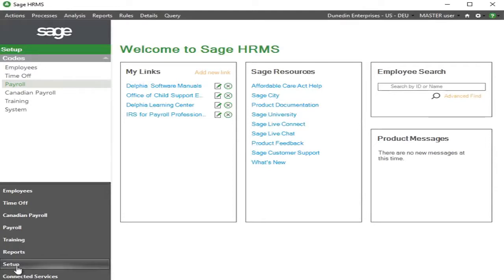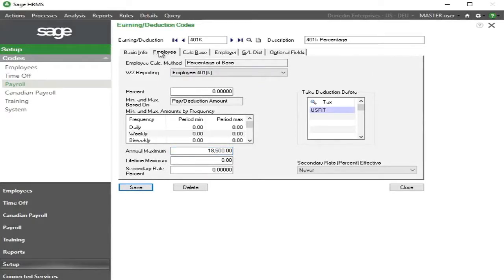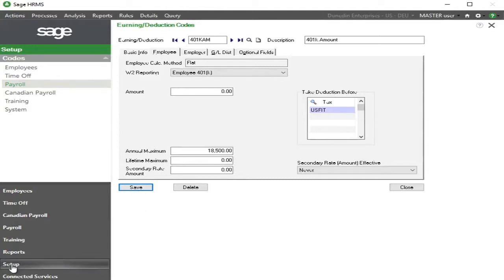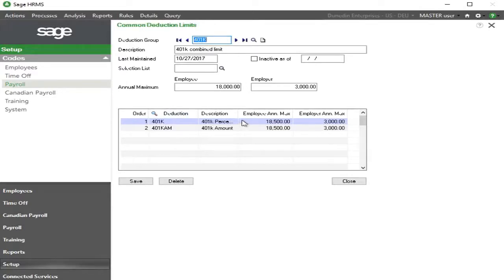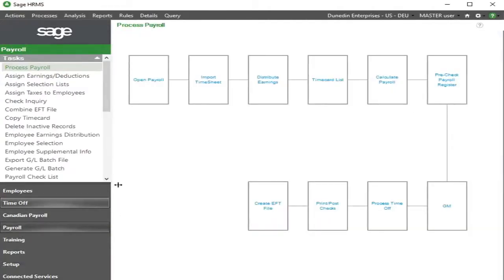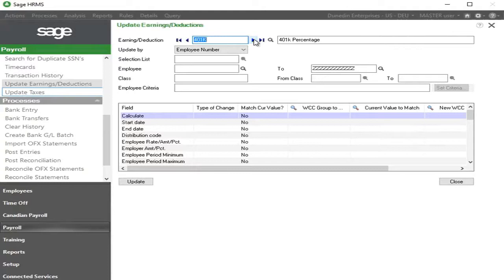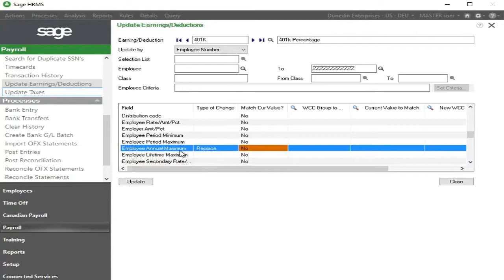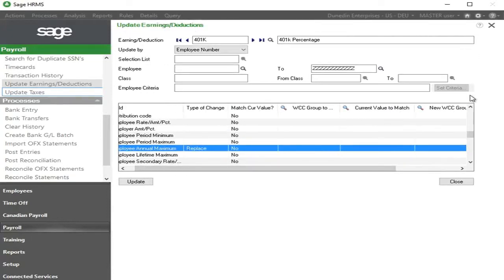How to Update Annual Maximums in Sage HRMS Payroll